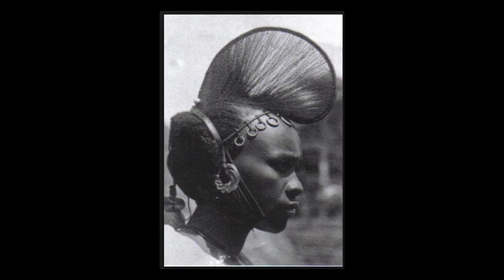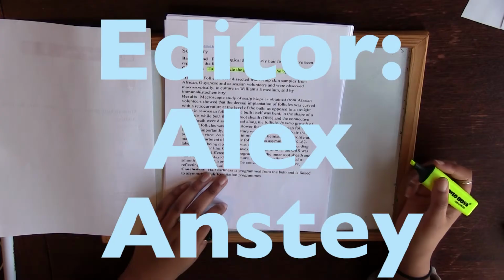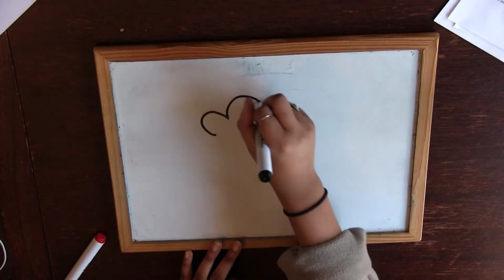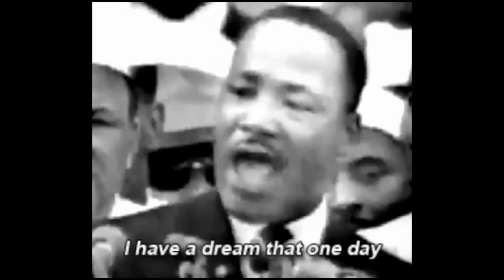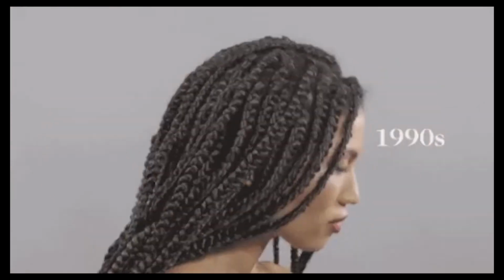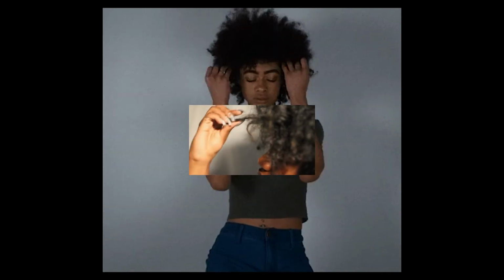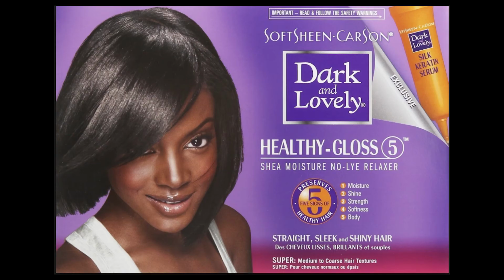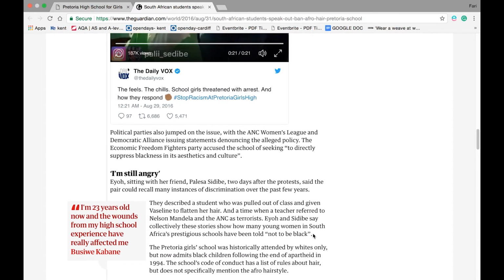AFRO Centric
by Fari Chiketa
Im a student.